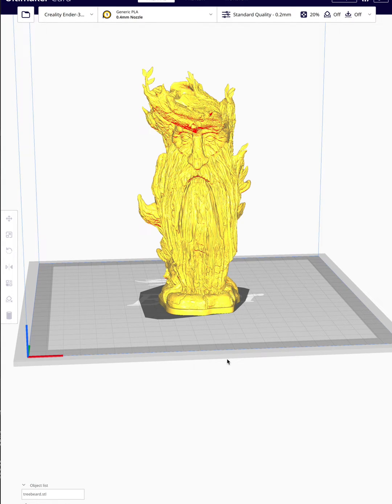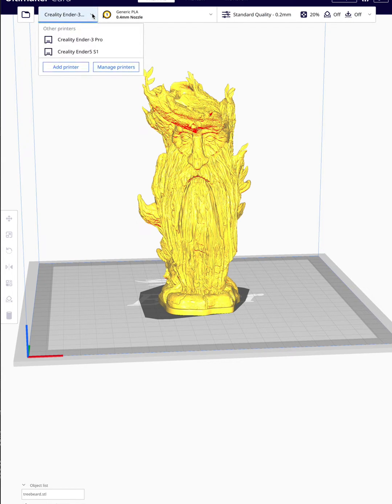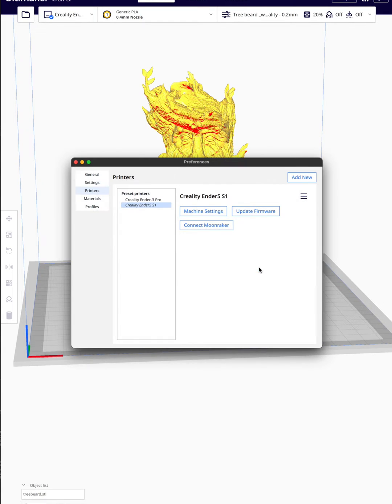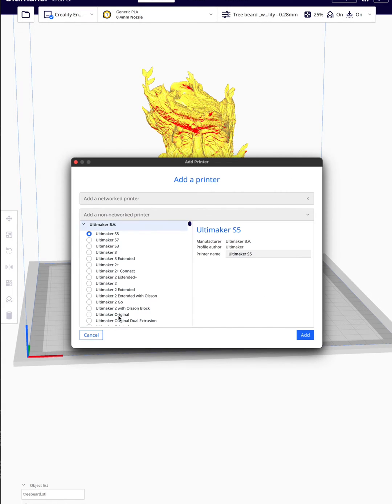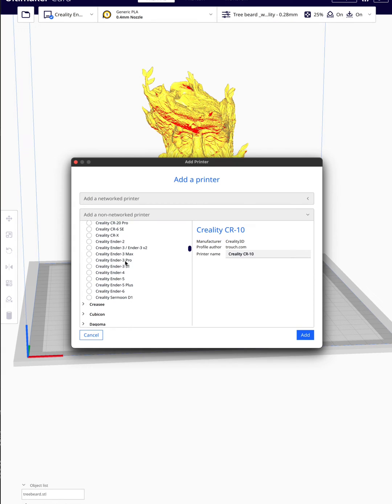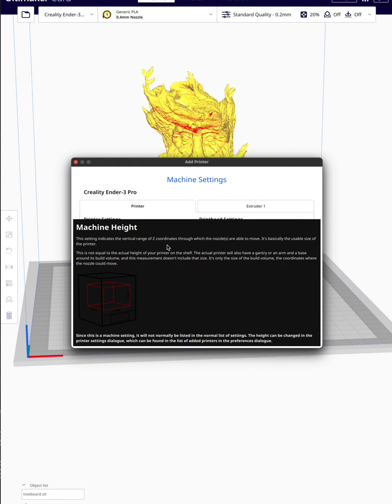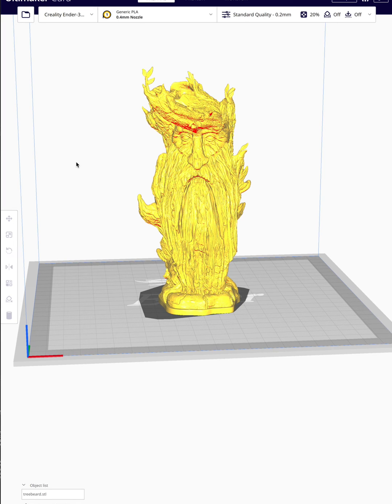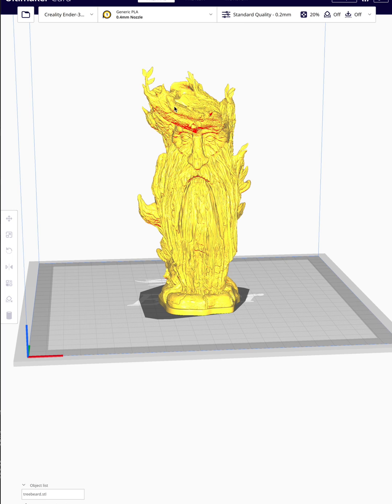Create your own Cura Ender 5 S1 Profile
Have you been having a hard time finding a working @creality3d ender5 S1 CURA profile? This video will show you how to create your own. These settings are a perfect baseline to start with and you can tweak to your liking as you learn more about G-code 🙂👌✌🏻